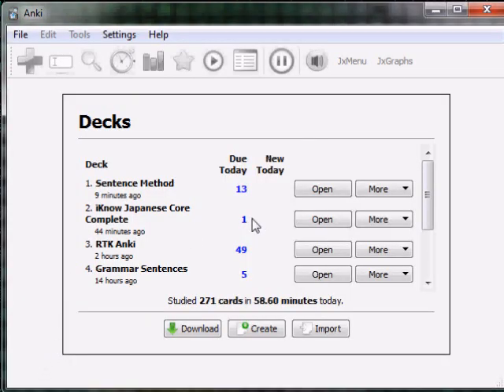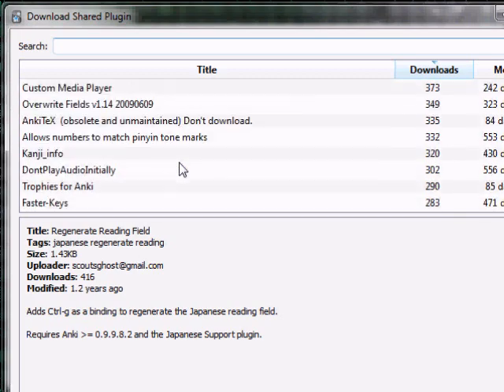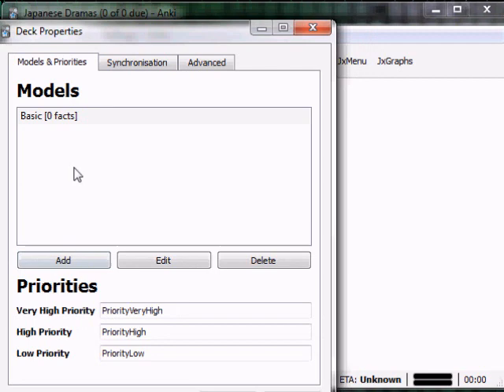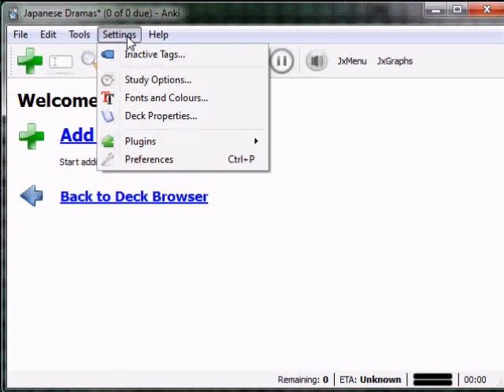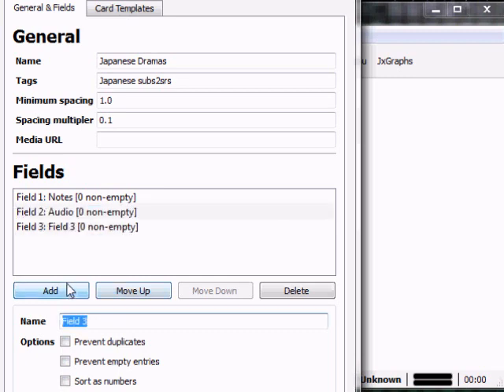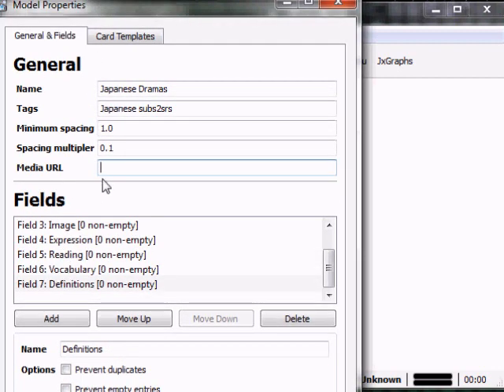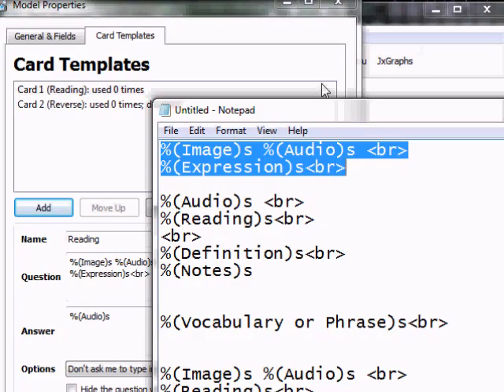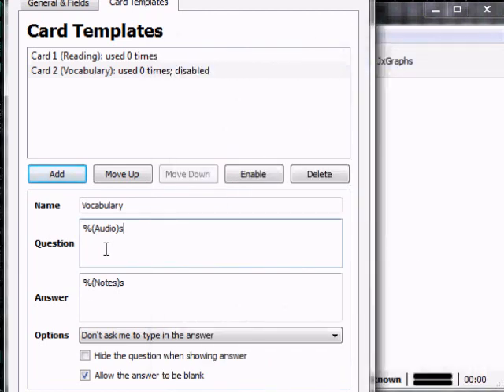Using Dramas to Improve Your Japanese Part 08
Part 08 - Describes how to set up a new deck in Anki to import the subs2srs material generated in part 7 or 7.1.  Very useful in that this can then be applied to creating any new deck with multiple fields and question/answer variants.

Using TV Dramas to Improve Your Japanese (or Any Language)
It's a 10 part series

Part 04: Use subs2srs to rip audio from multiple shows and split the audio into smaller segments

Part 05: Export split audio files into mobile devices. Converting a subtitle file into a lyric format

Multi-part video series where I explain techniques to get the the most out of one hour of a foreign drama to help you improve in that language.

Main themes of the videos will touch upon: Why use dramas, where to get dramas, best way to watch dramas, ripping audio from dramas, putting drama on mobile devices, obtaining scripts for dramas, putting scripts onto mobile devices, processing dramas with Subs2SRS to study/review with ANKI, and ending thoughts.

It will not be a detailed guide, however, based on reception it can lead the way to more video examples of how to utilize resources for learning languages.

Use resources on the following websites to obtain material

In addition, I talk about the following applications:

Audacity audio program
AOA Audio Extractor program